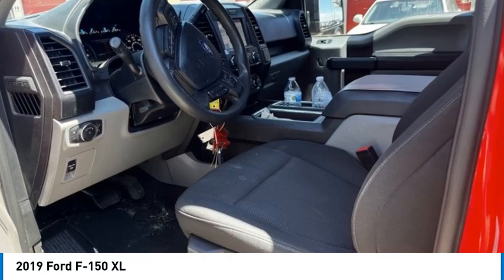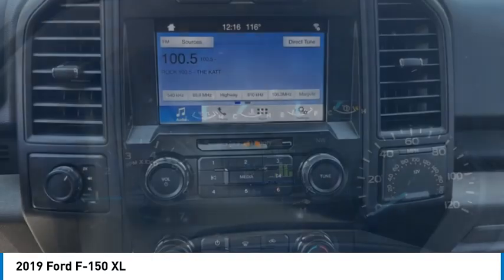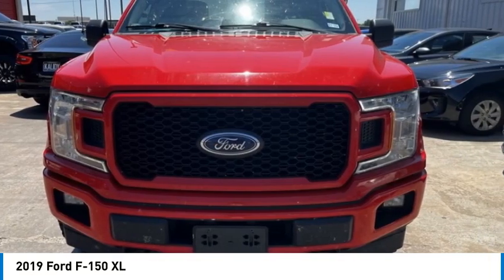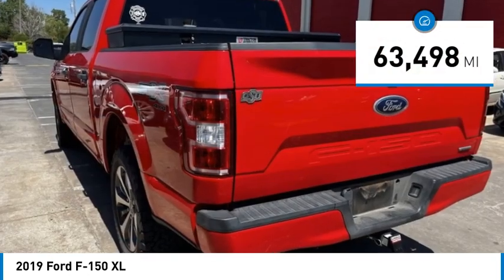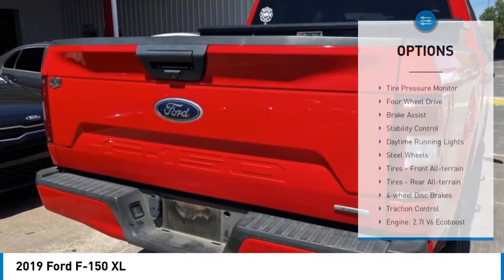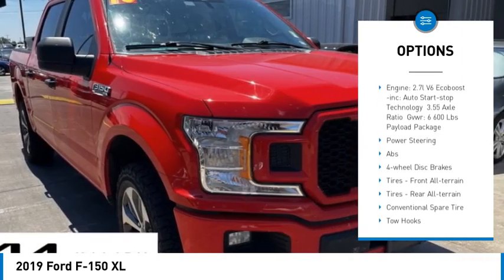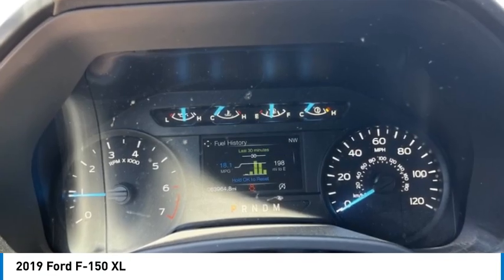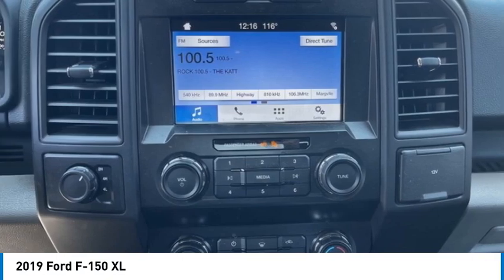2019 Ford F-150 PL0068C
2019 Ford F-150 XL

Kalidy KIA
14205 BROADWAY EXT

KALIDY KIA!, Loaded With, 4WD, Touch Screen, Backup Camera, Bluetooth, Accident Free on Carfax, One Owner, Local Trade, Features and options may vary from information contained on third party listing sites, please see dealer's website or call for actual vehicle specifications.This vehicle is equipped with: Equipment Group 101A Mid (4.2 Productivity Screen in Instrument Cluster and Cruise Control), GVWR: 6,500 lbs Payload Package, STX Appearance Package (20 Machined-Aluminum Wheels, Fog Lamps, Manual Driver/Passenger Lumbar, Rear Window Fixed Privacy Glass, and Unique Sport Cloth 40/20/40 Front-Seats), XL Sport Appearance Package (Wheels: 17 Silver Painted Aluminum), 3.73 Axle Ratio, 4-Wheel Disc Brakes, ABS brakes, Air Conditioning, AM/FM radio, Auto High-beam Headlights, Brake assist, Class IV Trailer Hitch Receiver, Cloth 40/20/40 Front Seat, Delay-off headlights, Driver door bin, Dual front impact airbags, Dual front side impact airbags, Electronic Stability Control, Front anti-roll bar, Front Center Armrest, Front wheel independent suspension, Fully automatic headlights, Low tire pressure warning, Occupant sensing airbag, Overhead airbag, Passenger door bin, Passenger vanity mirror, Power steering, Radio: AM/FM Stereo w/6 Speakers, Rear step bumper, Speed-sensing steering, Split folding rear seat, Telescoping steering wheel, Tilt steering wheel, Traction control, Variably intermittent wipers, and Wheels: 17 Silver Steel.CARFAX One-Owner.Odometer is 17177 miles below market average!Welcome to Kalidy Kia in Edmond, OK. All of our cars are hand picked and inspected for your piece of mind. This F-150 from Kalidy Kia in Edmond, OK comes standard with our exclusive Kalidy Kia Friends for Life Service Treatment.